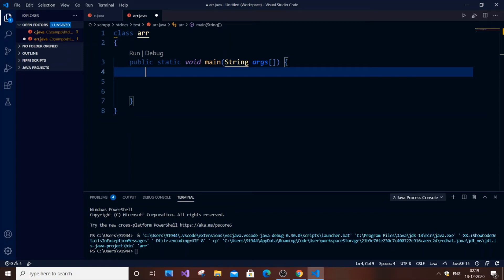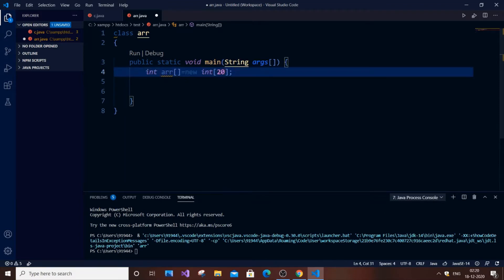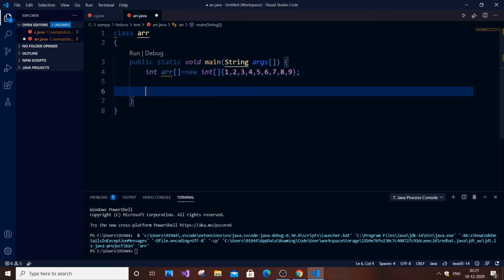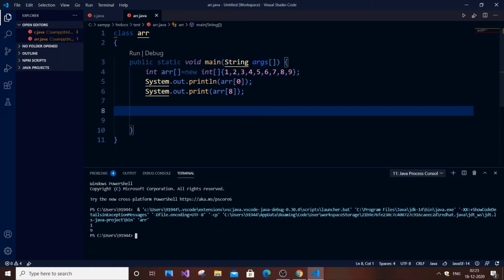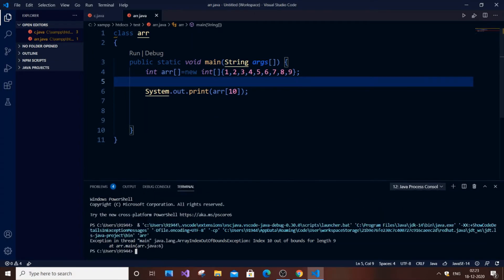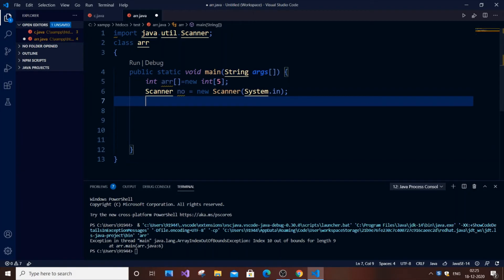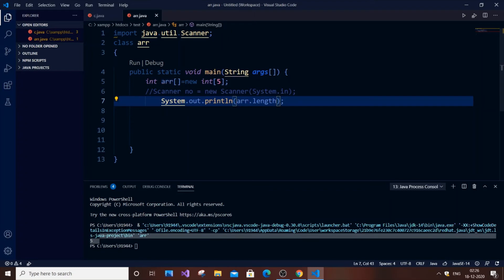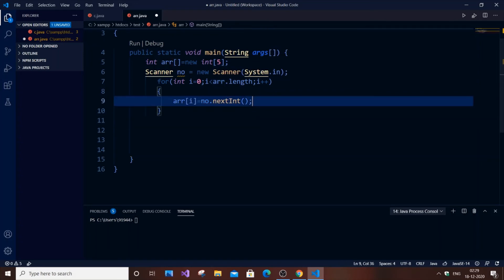Arrays in java | Java arrays tutorial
Arrays in Java is explained in this video